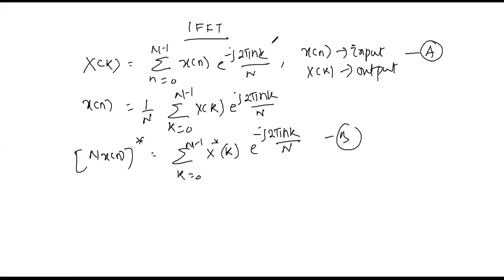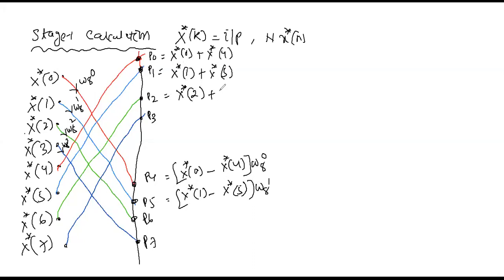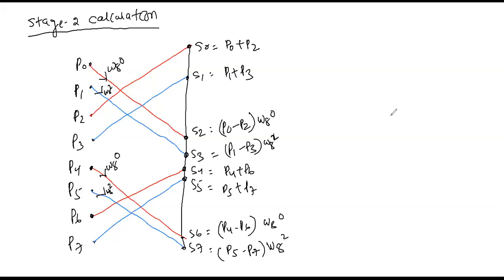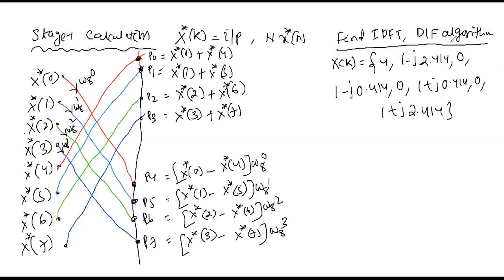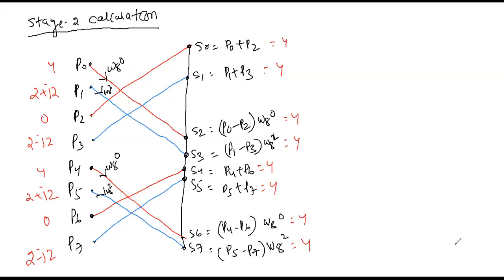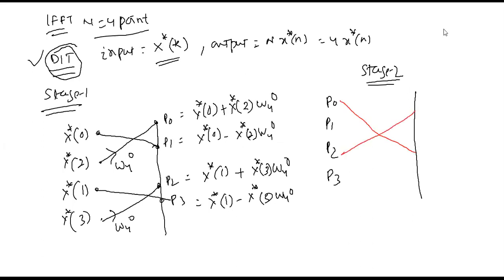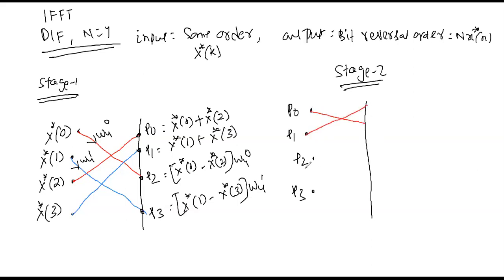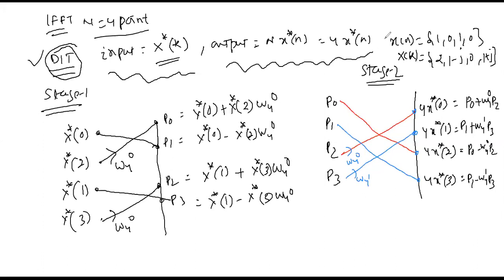IFFT USING DIF FOR N=4 AND 8